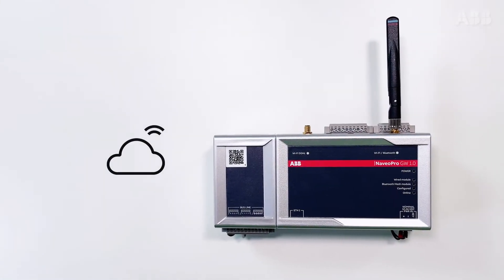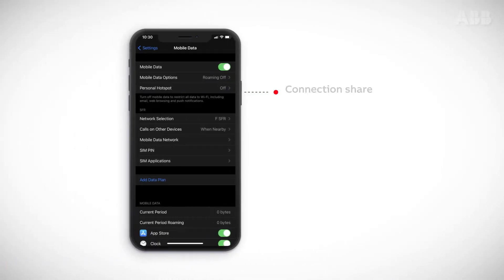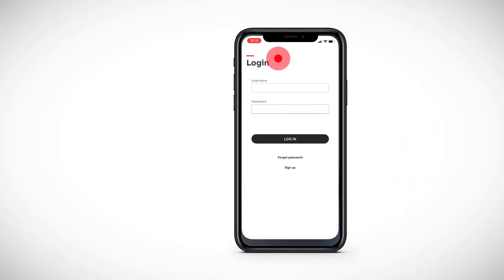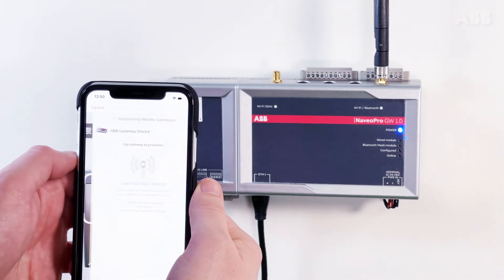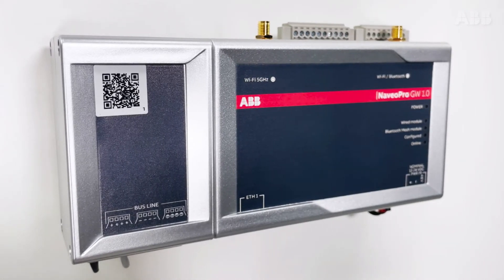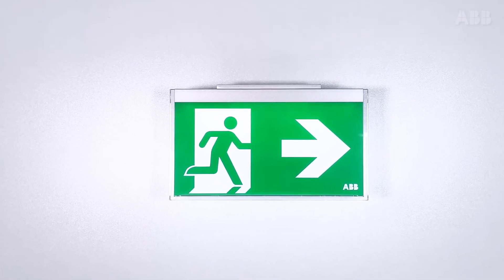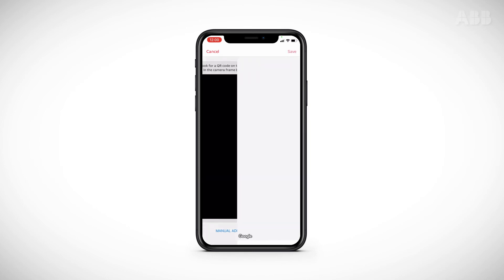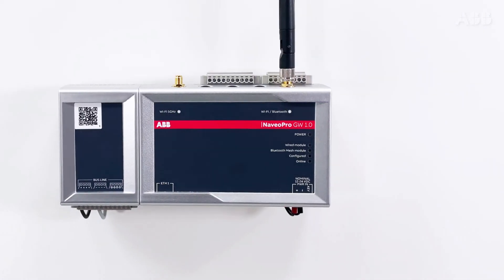How to install & configure Naveo®Pro gateway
By following this video tutorial, you will learn, step by step, how to install and configure the Naveo®Pro gateway and the Sati Addressable blocks.

Go directly to the steps:
Naveo®Pro application platforms - 0:08
Naveo®Pro benefits - 0:20
Installing a Naveo®Pro gateway - 0:10
Adding a gateway in the Naveo®Pro app - 2:32
Adding a fixture in the Naveo®Pro app - 5:35
Contact us - 7:50

For more information on how to use the Naveo® Pro application, please visit the following link: